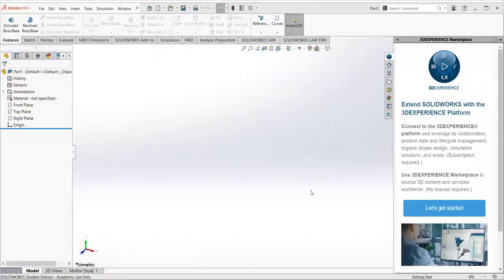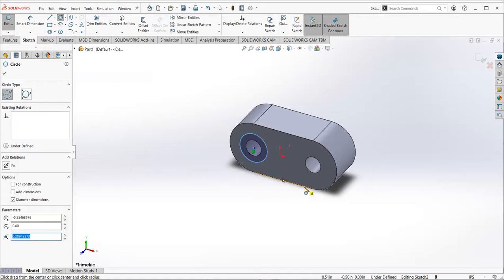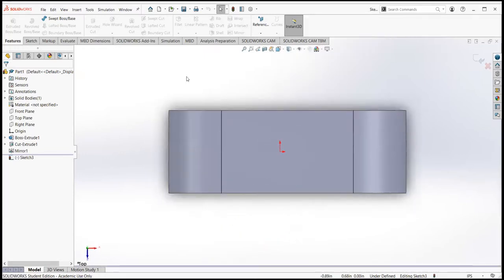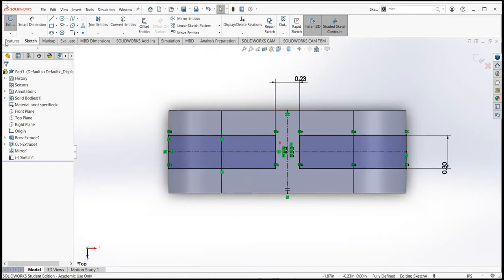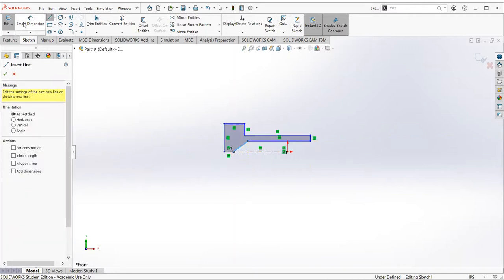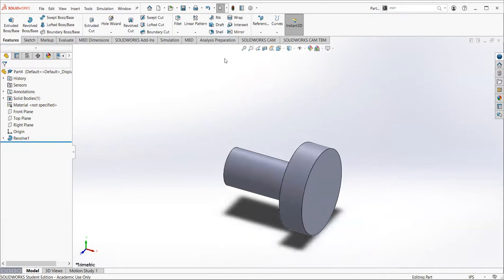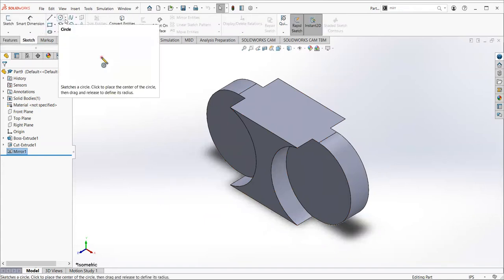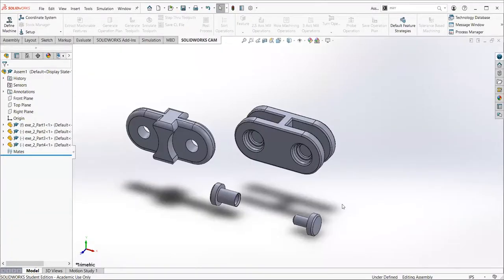MNE 101 lab 2 extruded and revolved update